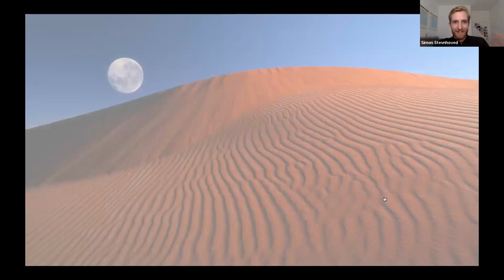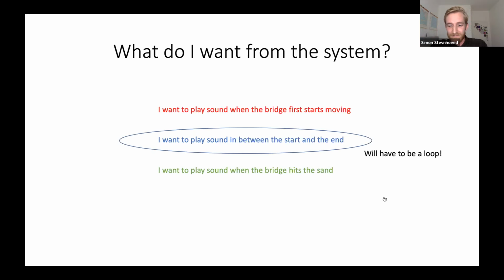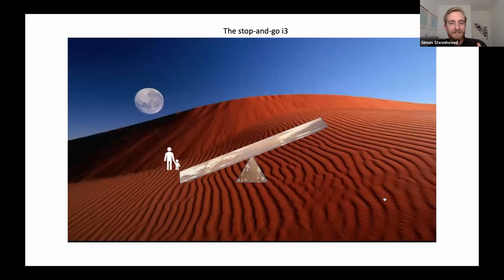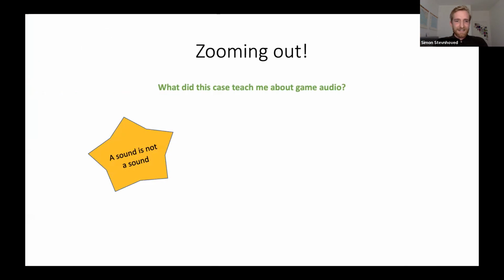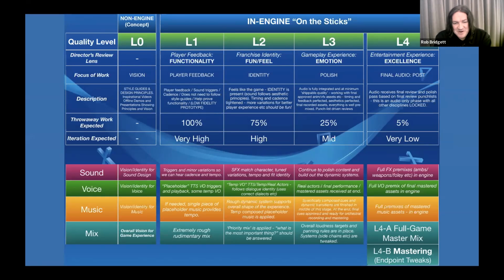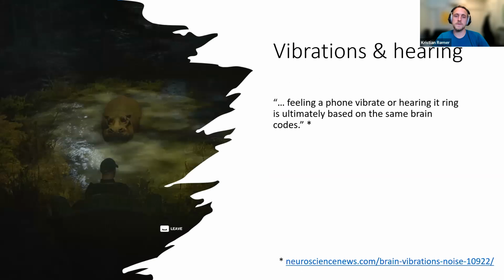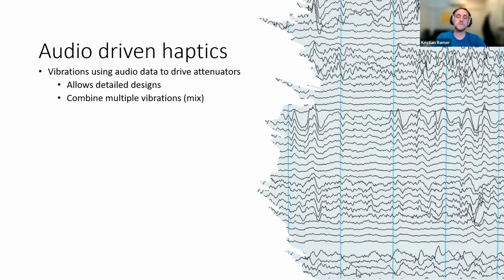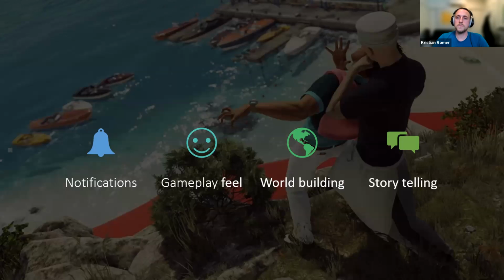Audio in Games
Why is audio so important for gaming? How do you bridge art and tech to make great game audio? Often overlooked by the rest of the audio community, audio in games require several different audio-related skilled roles, from the most tech savvy to the purely artistic, and many in between. In this webinar, our renowned guests take us on a journey to explore the world within audio in games together.